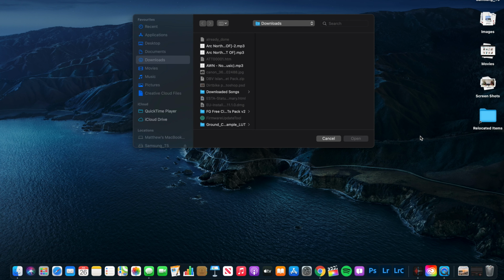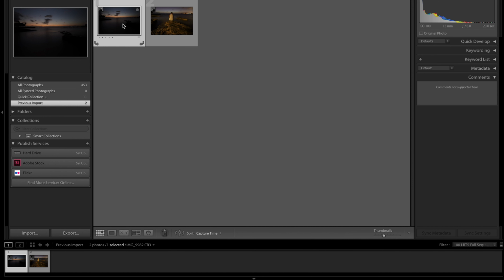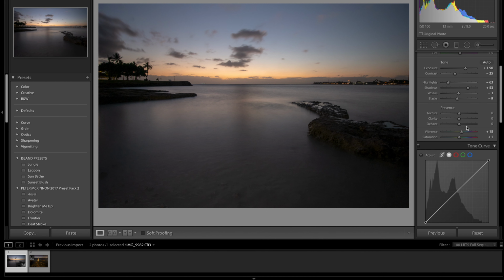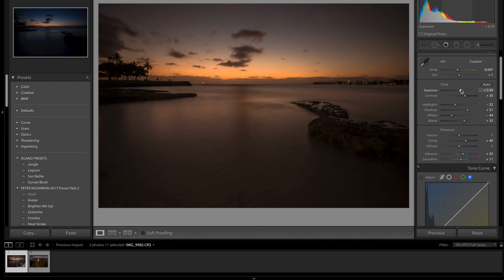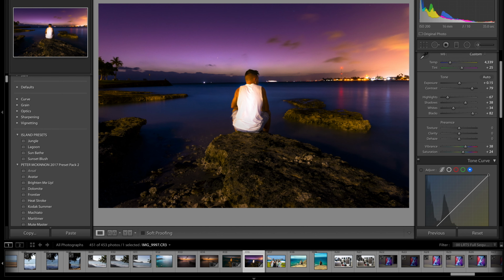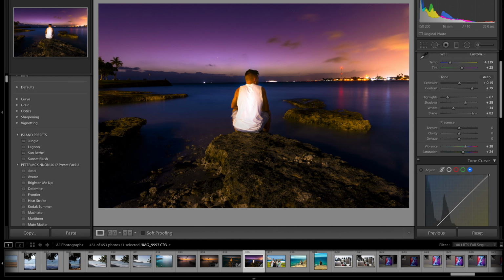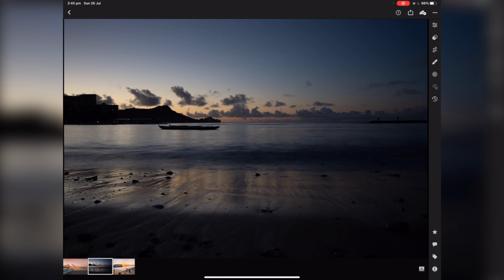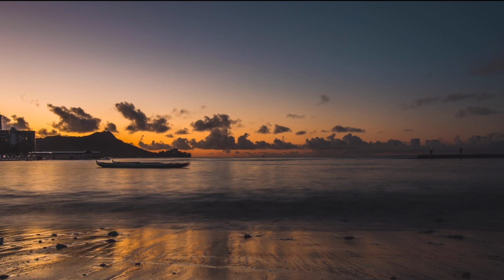Long Exposure Tutorial in HAWAII! (Part 2)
Long Exposure Tutorial in Hawaii. I recently went to Hawaii and I made a tutorial on how to shoot a long exposure. Make sure to check out the video for all the details ►► Hit 👍 "LIKE"👍 - Thank you!